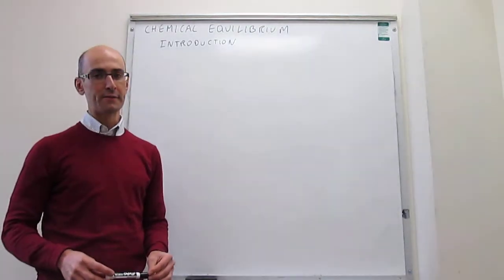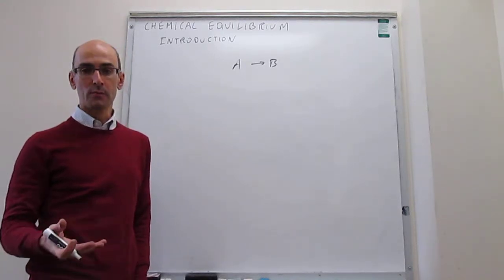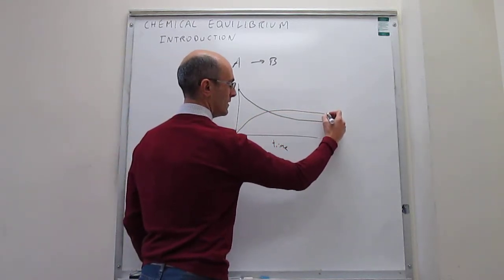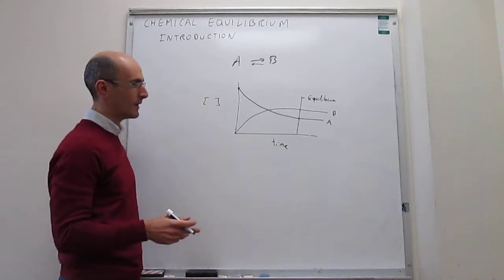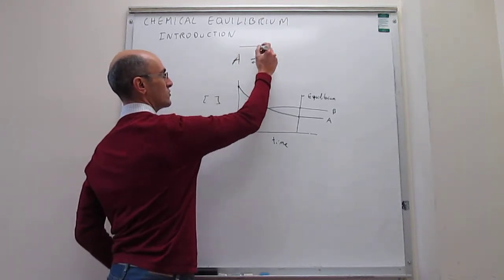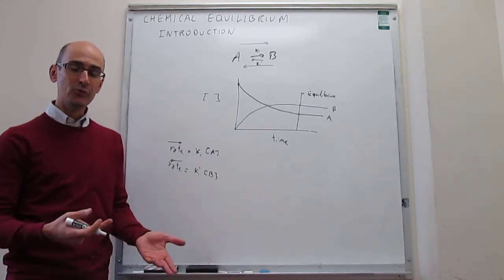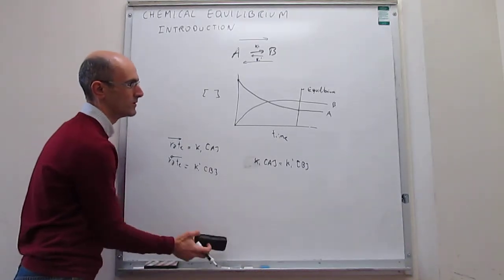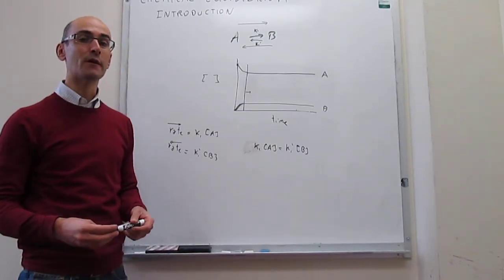Chemical equilibrium. Introduction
6-1 This video provides an introduction to chemical equilibrium.